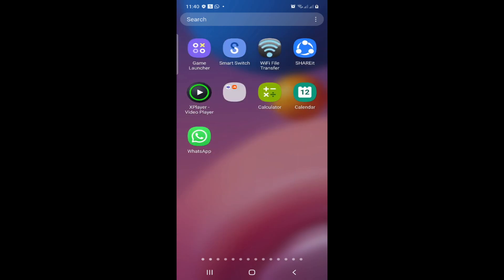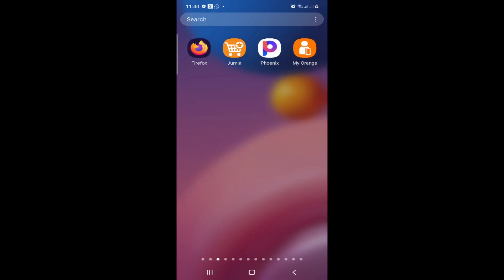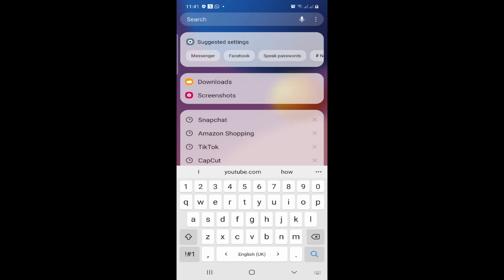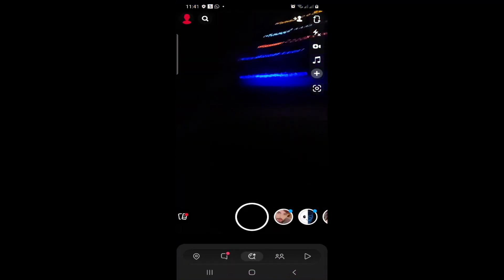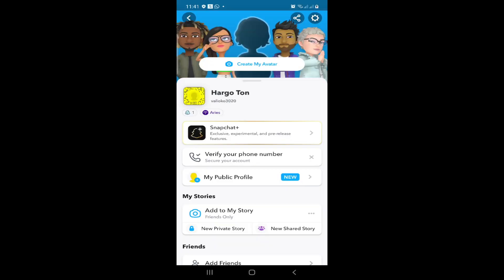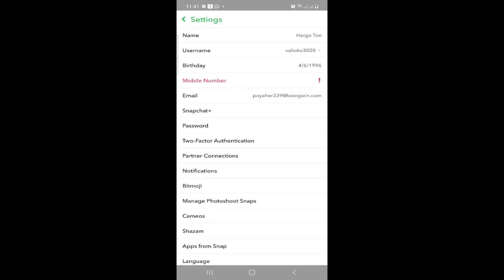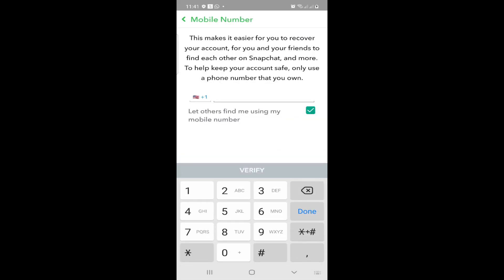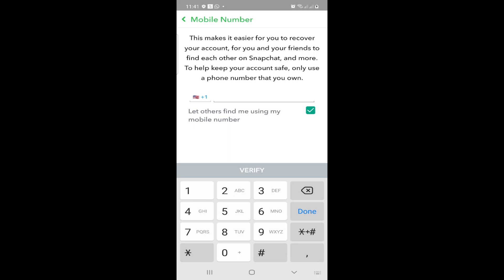How to Change Phone Number on Snapchat 2023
Learn how to navigate your settings, verify your new number, and keep your Snapchat connections up to date.